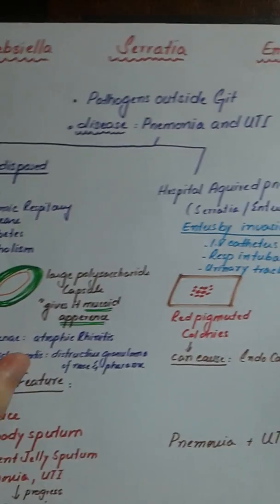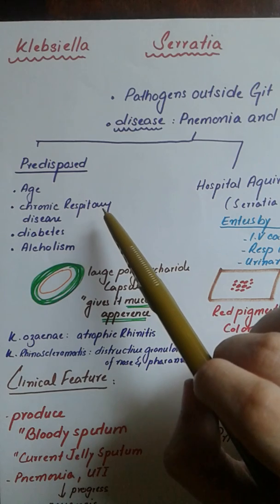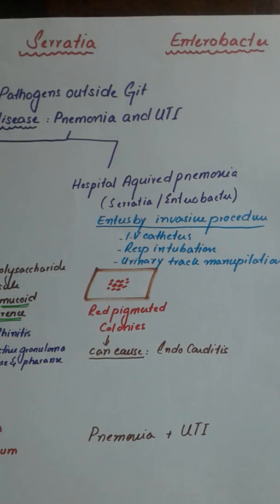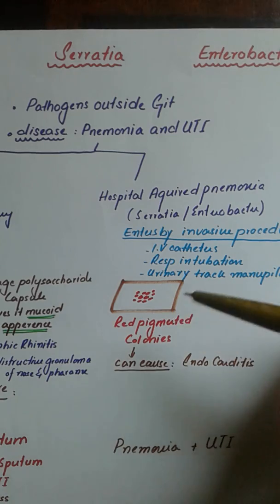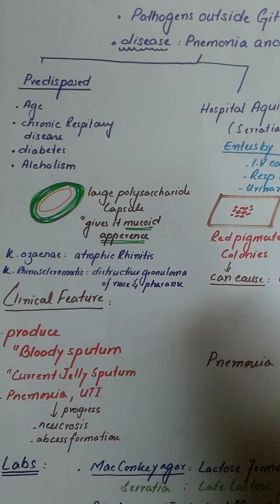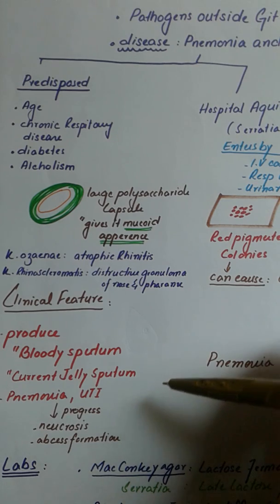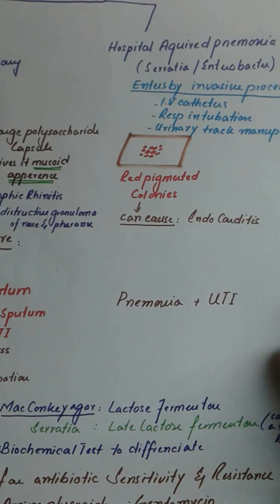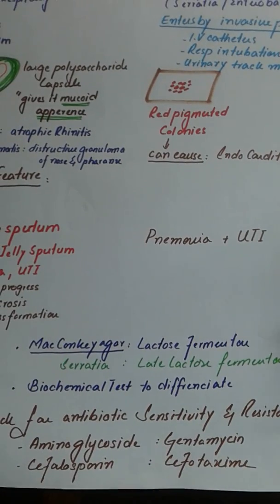Klebsiella, Serratia, Enterobacter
Declaration: No conflicts of interest or associations with industry or pharmaceutical entities